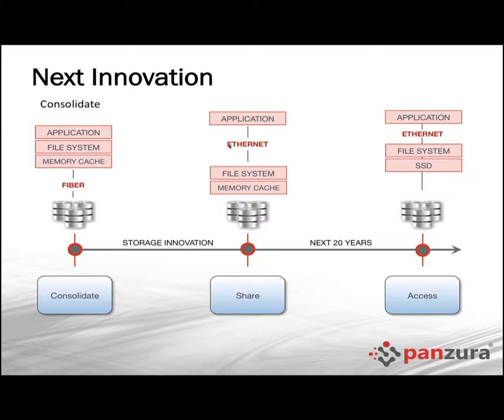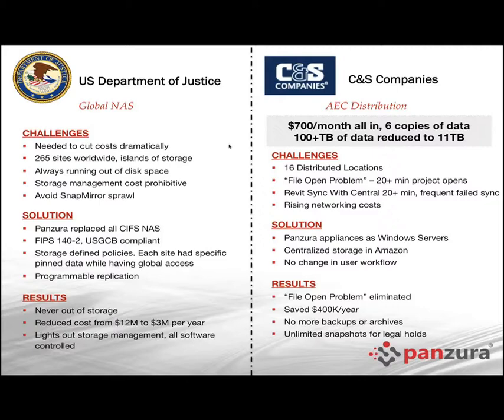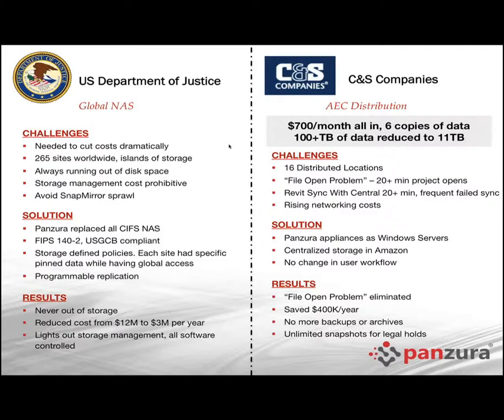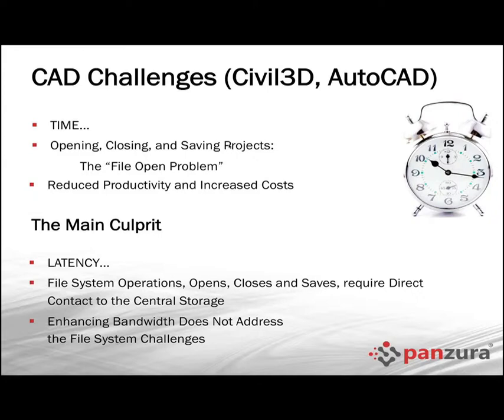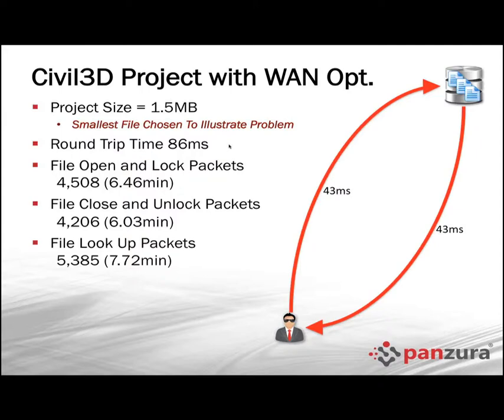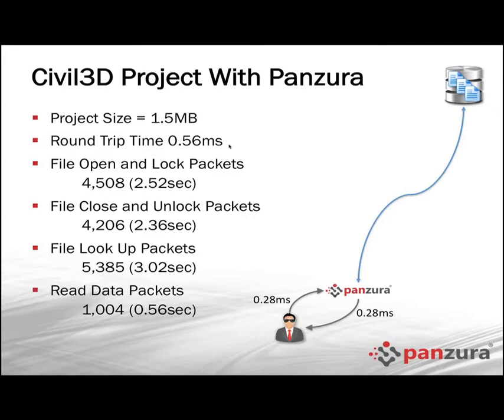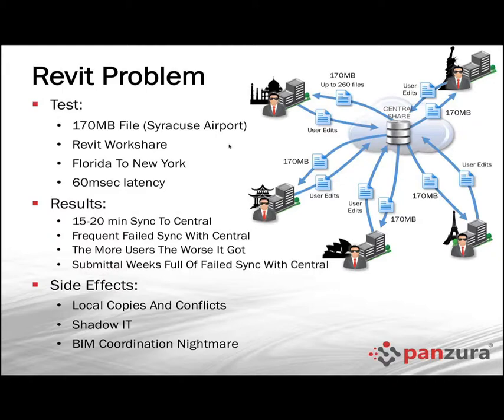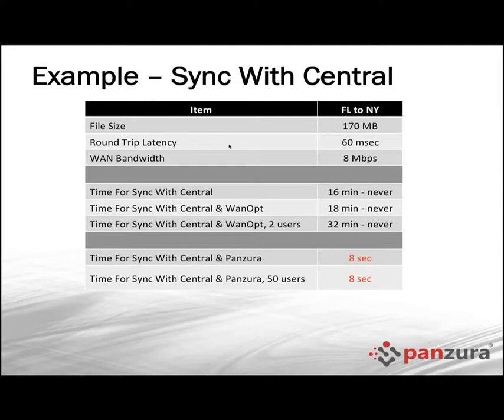Webinar: Streamlining BIM Collaboration with Panzura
One of the biggest challenges that AEC firms face is the ability to collaborate on BIM and CAD models across disparate locations. But now there is a new solution available that will reduce those long arduous file open and sync times from the typical 20 minutes to a mere 10 seconds or less!

This clip outlines how firms can streamline how they collaborate across offices through the use of Panzura.